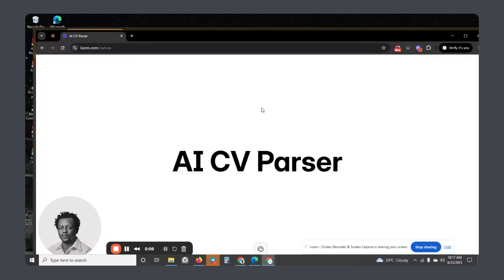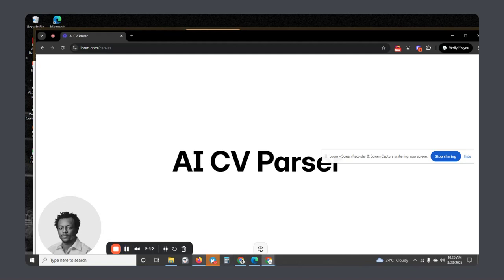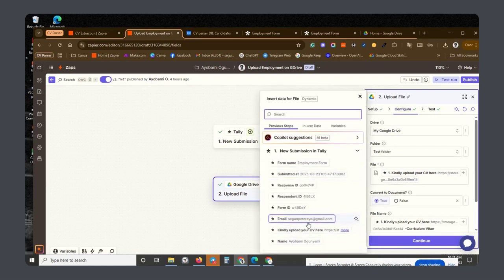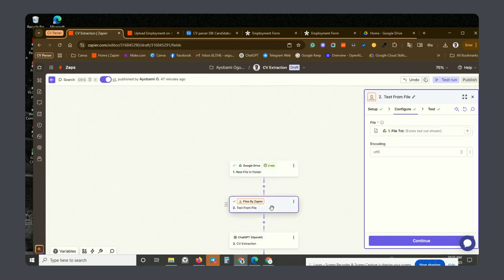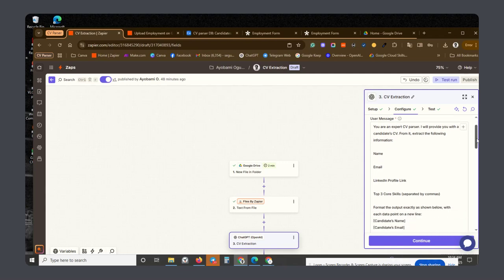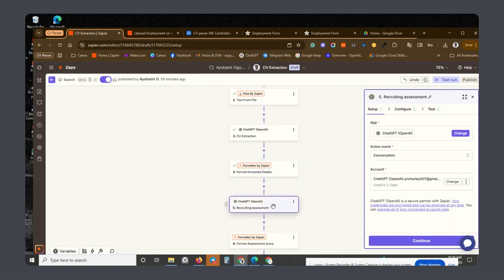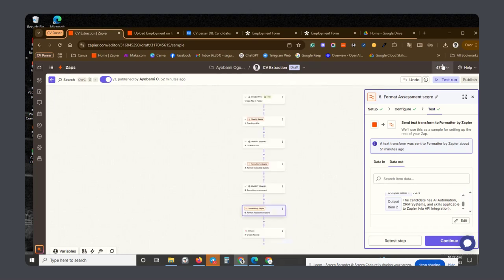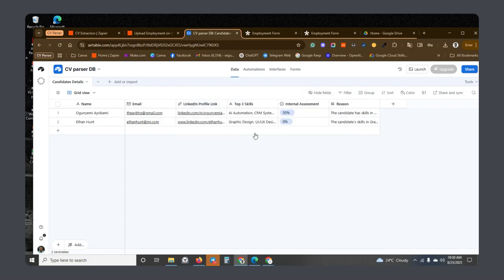How Recruiters Can Save Hours with This AI-Powered CV Parser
In this video, I walk you through how I built an AI-powered CV parser that helps recruiters save hours by automatically extracting and analyzing candidate details from their resumes.

You’ll see step-by-step how the workflow works:
- Collect candidate details via a simple form
-Upload CVs and store them in Google Drive
-Use AI to extract key information like Name, Email, LinkedIn, Skills & more
- Automatically assess candidates with a scoring system based on required skills
- Deliver structured outputs recruiters can use instantly

This automation removes the manual effort of screening CVs, helping HR teams and recruiters focus on top talent while letting AI handle the repetitive work.

Whether you’re in HR, recruitment, or building automations, this video will give you insights into how AI + Zapier can transform hiring.